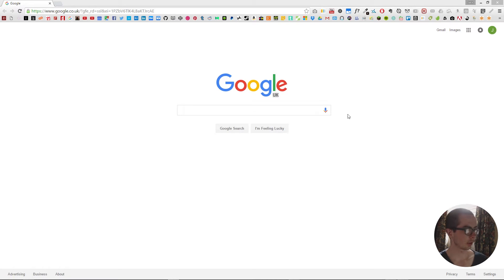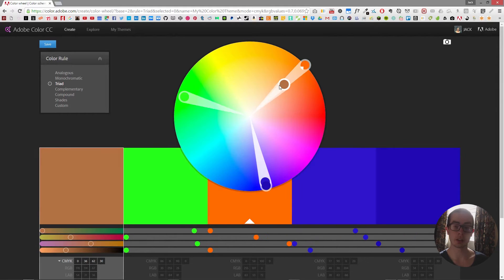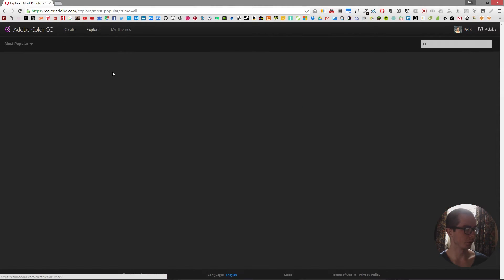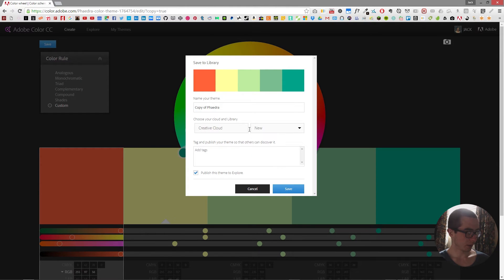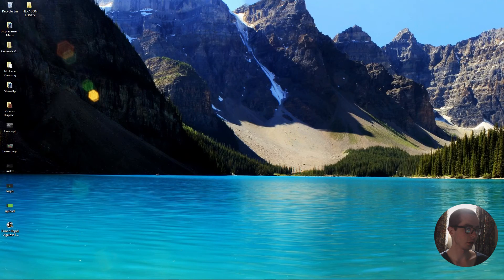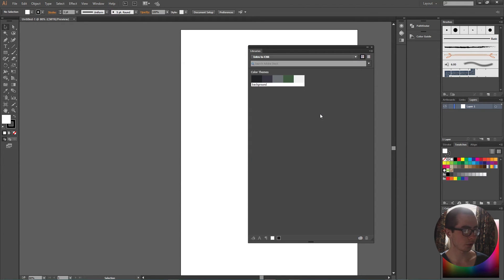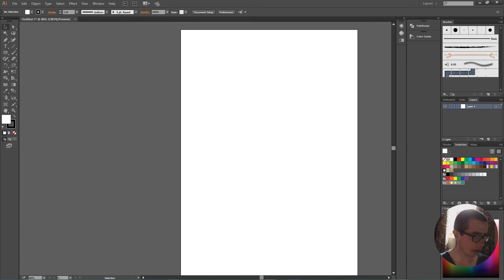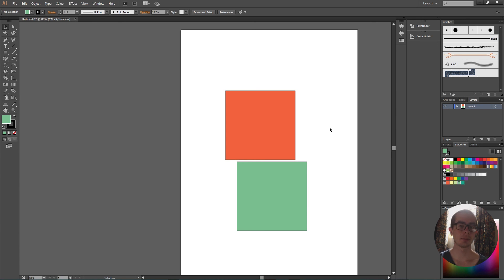Color Themes in Adobe Illustrator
In this video I will show you how to find and easily import colour themes in to your illustrator projects using adobe libraries. All you need is an adobe account and adobe illustrator to follow this tutorial.